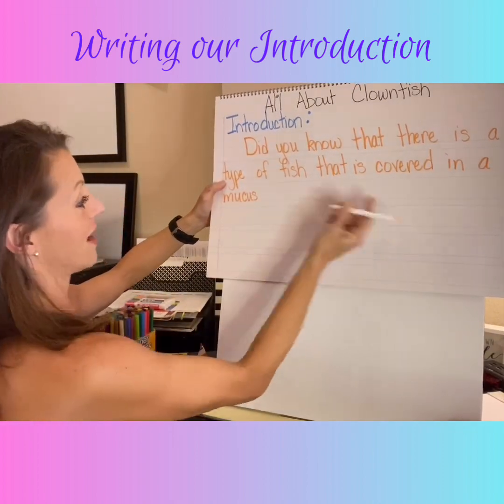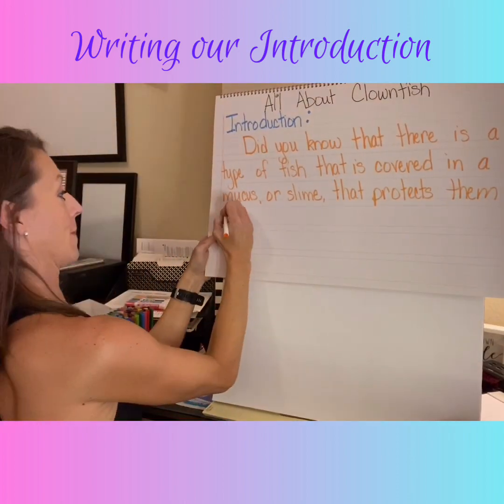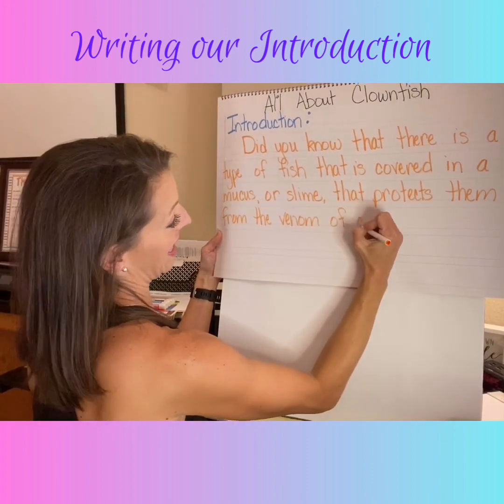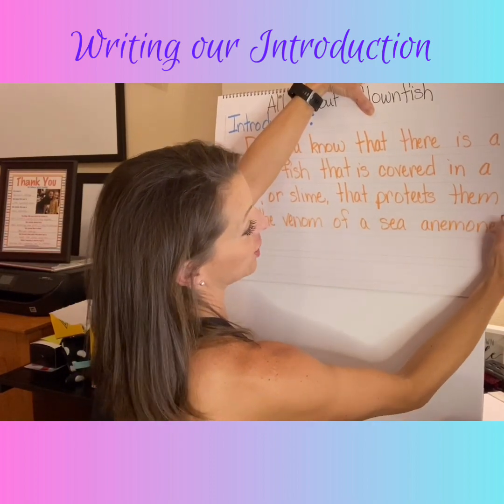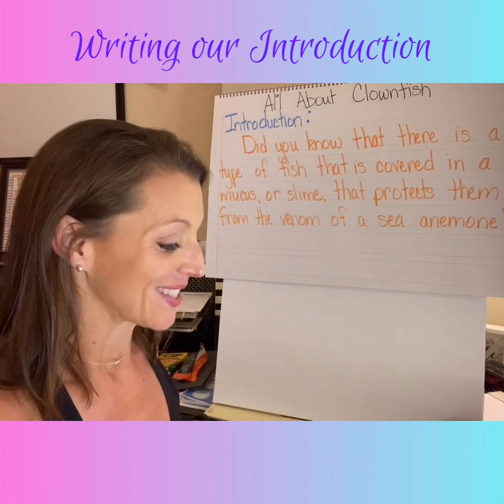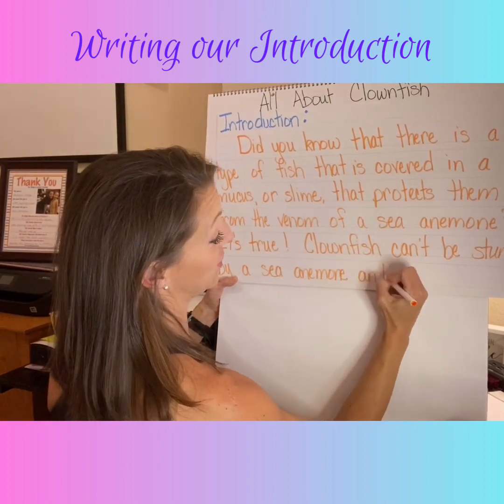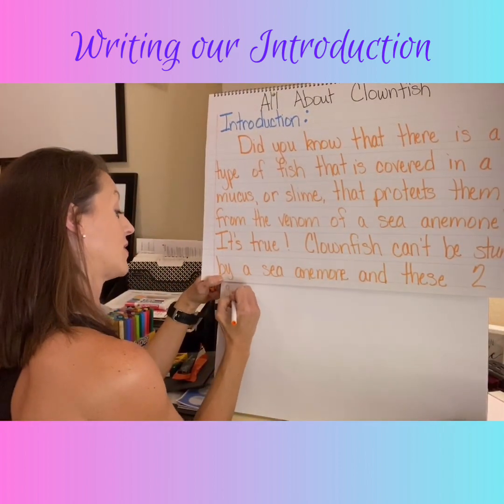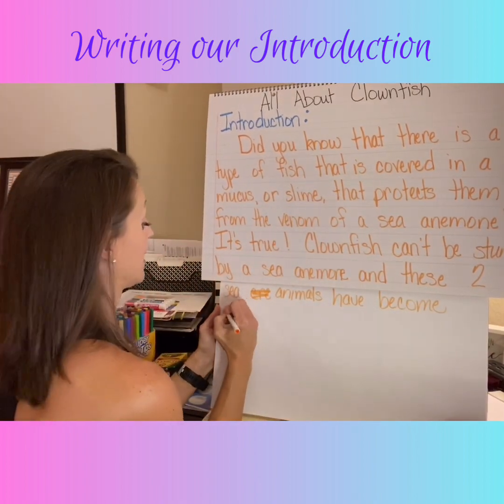Monday -Writing your Intro